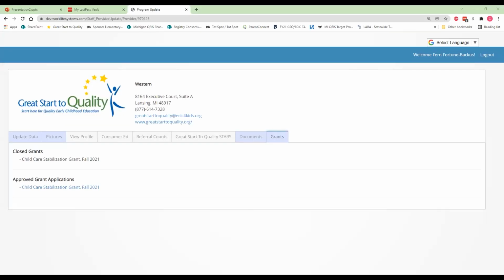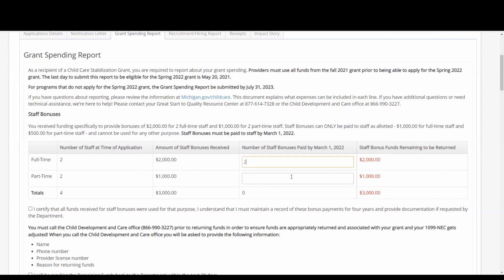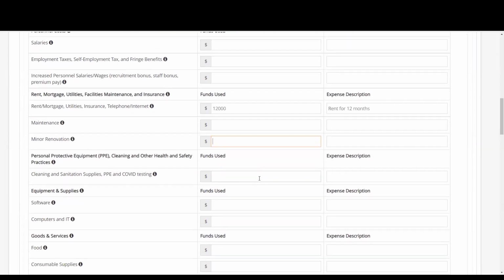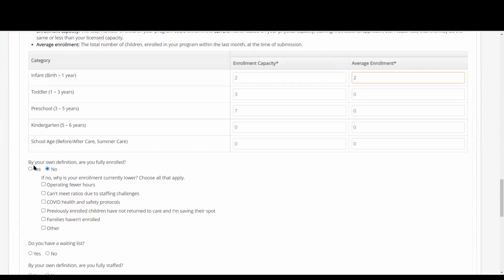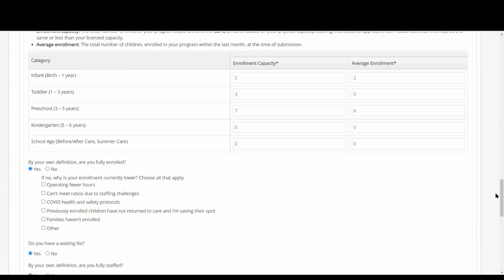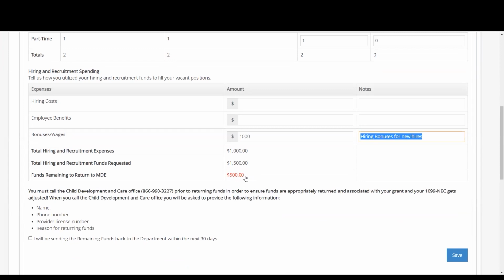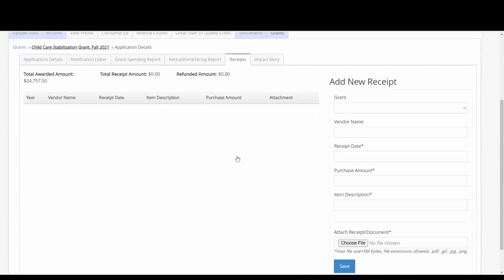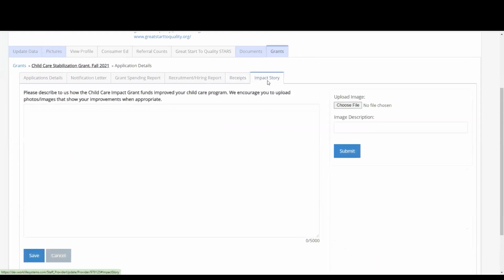Child Care Stabilization Grant - Grant Report Walkthrough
View a walkthrough of each of Michigan's Child Care Stabilization Grant Reports in the Great Start to Quality profile for licensed child care providers.